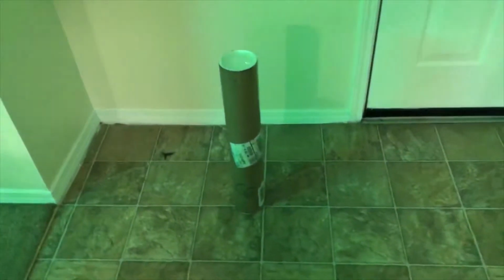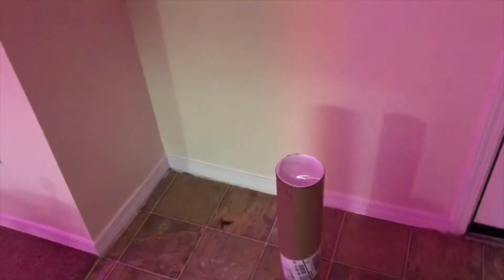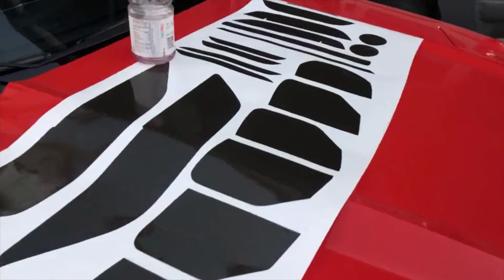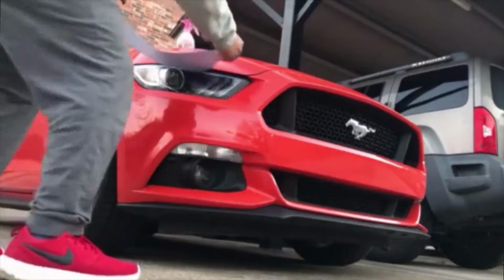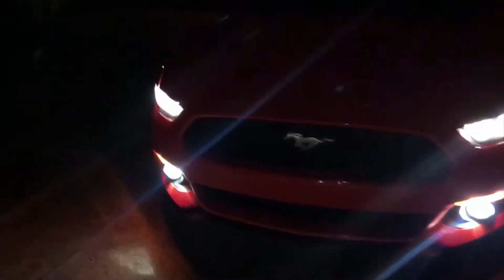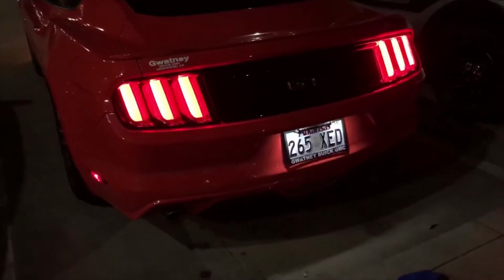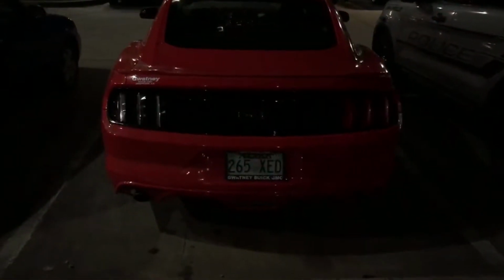New Tint Kit For The GT!!!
If you enjoyed this video please give it a big thumbs up plus a sub if you loved it!